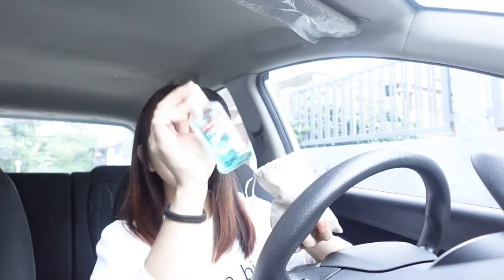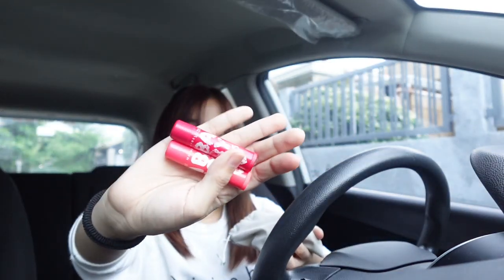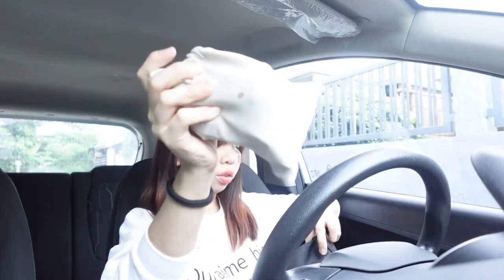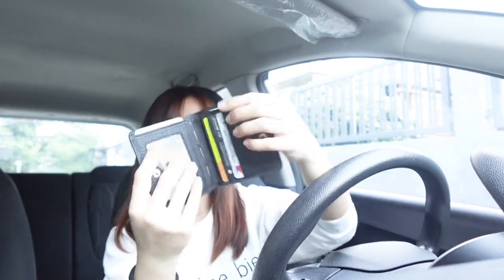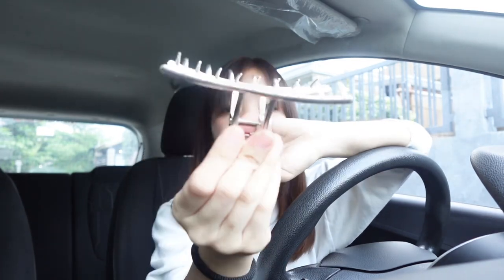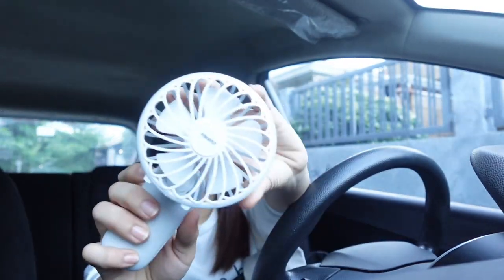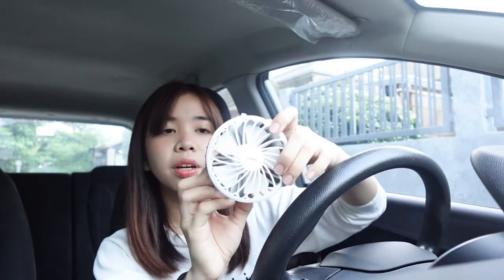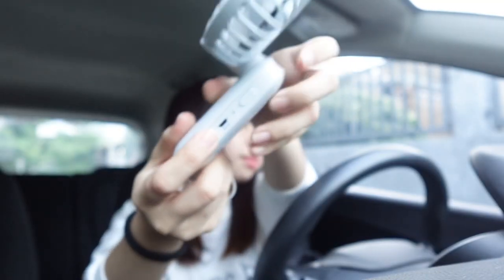organizing my table, what’s in my bag, new lamp!